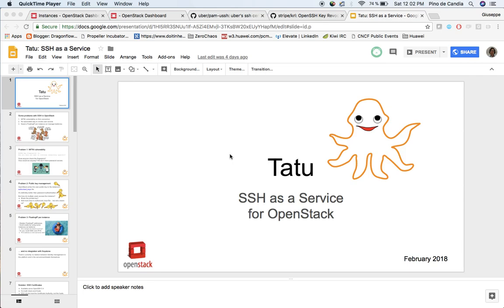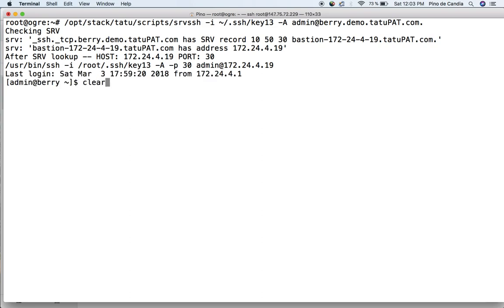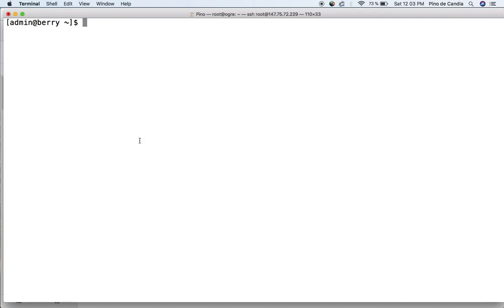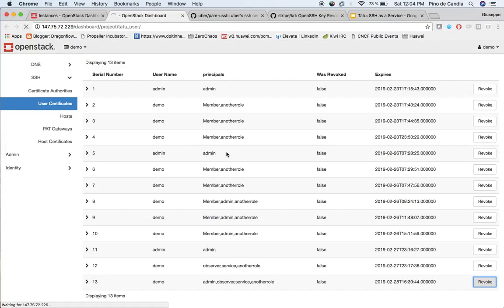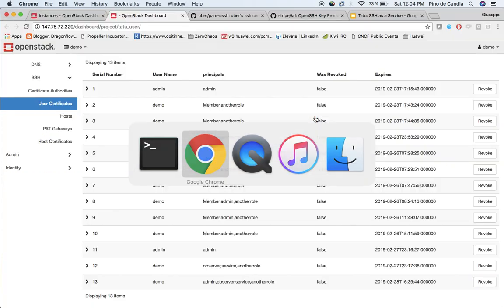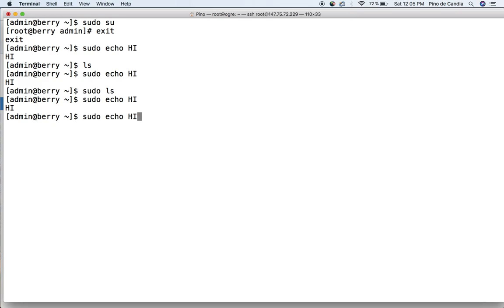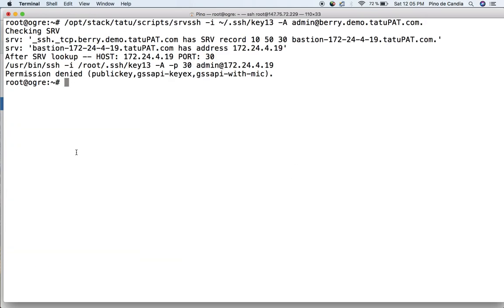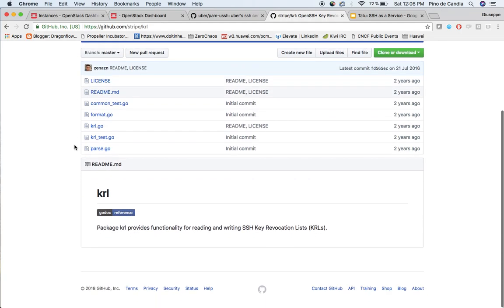Tatu integration with Uber's pam-ussh module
Tatu sets up pam-ussh (in Golang, open-sourced by Uber) module on OpenStack VMs so that sudo authentication checks that the user has a valid SSH certificate. Thanks to Stripe's KRL (key revocation list support, also in Golang), if the user's certificate is revoked while they're logged in, they lose sudo access.